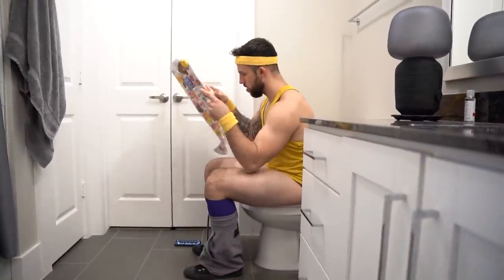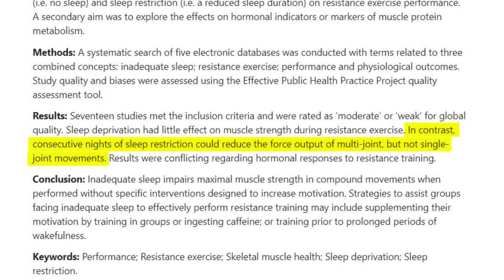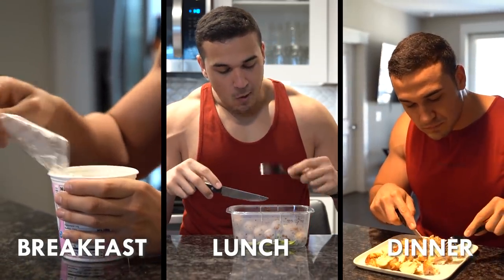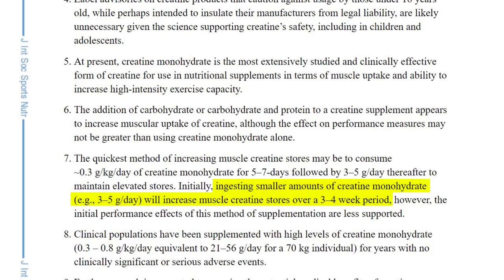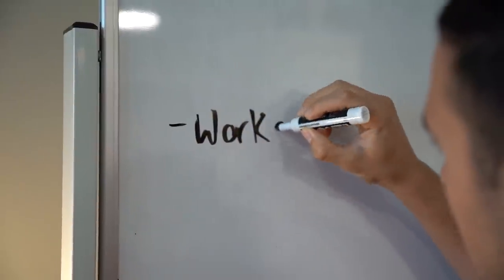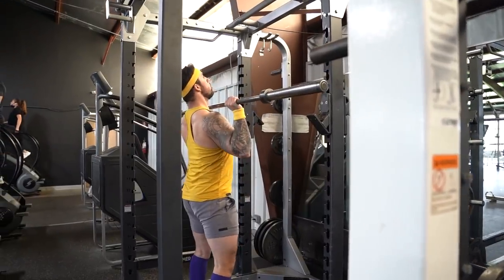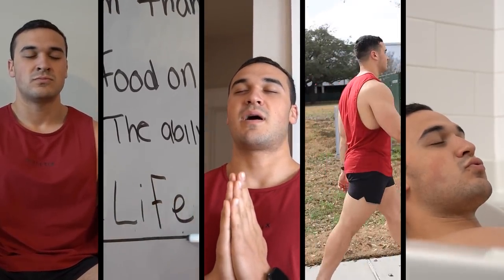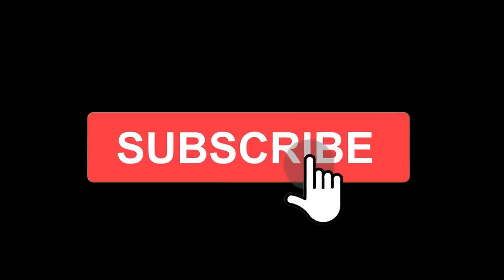The Perfect Muscle-Building Day (Daily Routine)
In this video, we'll walk you through the perfect muscle-building day. If you follow the methods outlined in this video regularly, you will, without a shadow of a doubt, maximize your muscle growth.

We'll give you practical things to do in the morning, afternoon, and evening, along with the supporting scientific research, so you'll know what to do and when. All you have to do is modify these concepts to suit your schedule, and you're good to go.